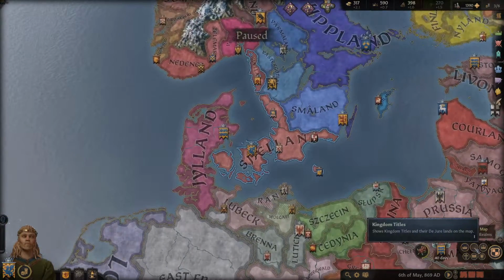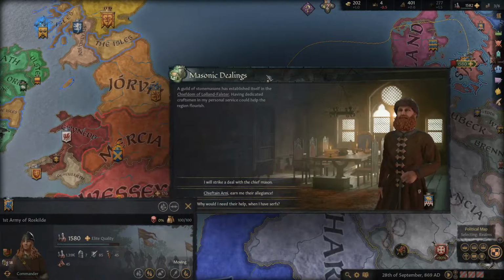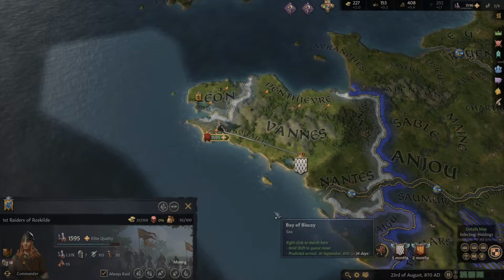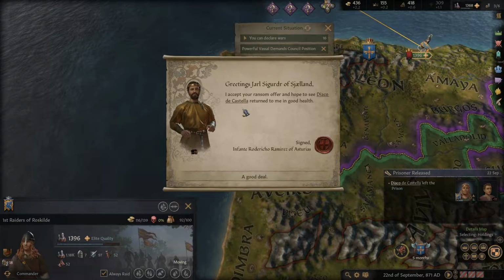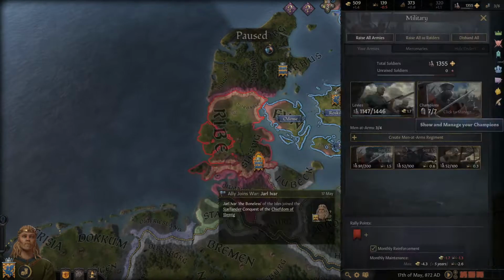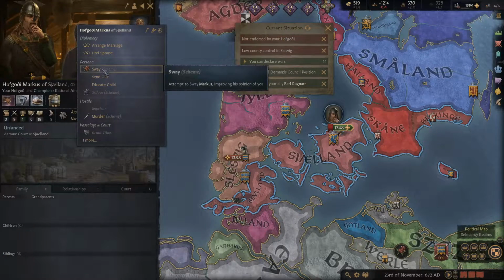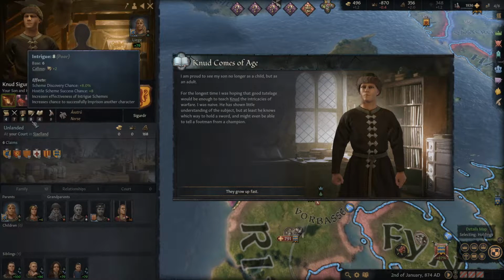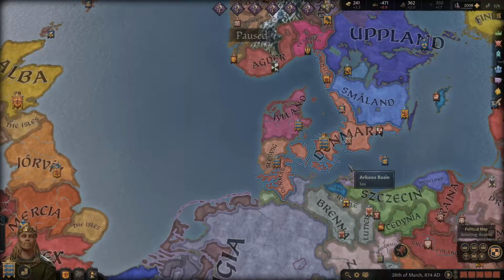Crusader Kings 3 | Sigurd Snake in the Eye #2 | King of the Danes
Hey everyone and welcome back to the Citadel with me Grand Maester Stitch, where we return to Crusader Kings 3 to begin a series playing as the legendary Viking Sigurd Snake in the Eye!

Thank you all so much for watching as always, I really hope you enjoyed, please don't forget to like and subscribe and chat with me in the comments below, it would really help the channel grow! :)